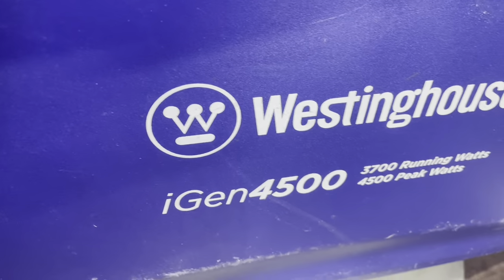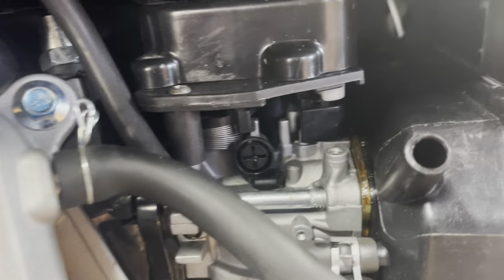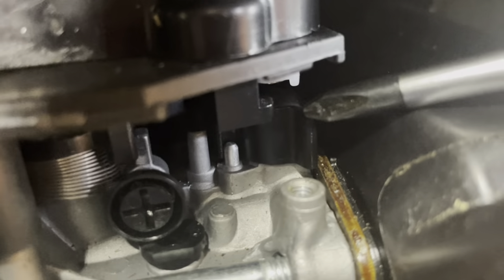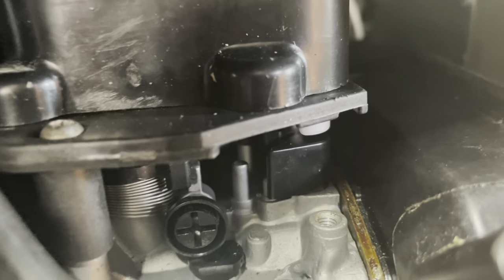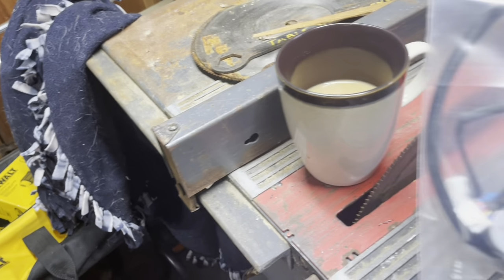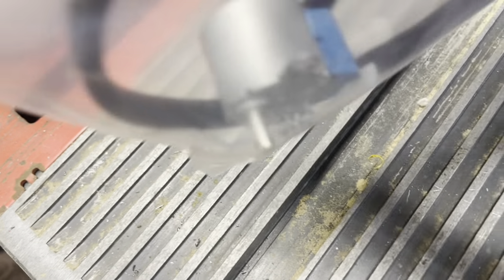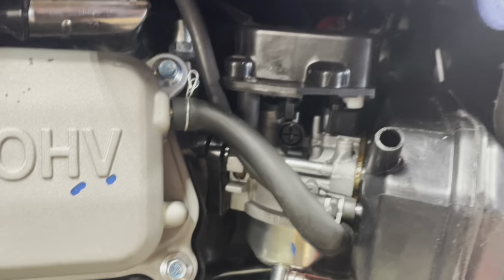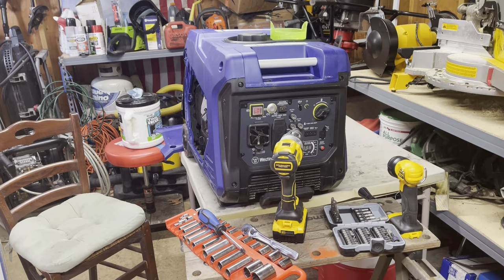Westinghouse Choke Fix - stepper motor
Westinghouse generator choke stepper motor fix